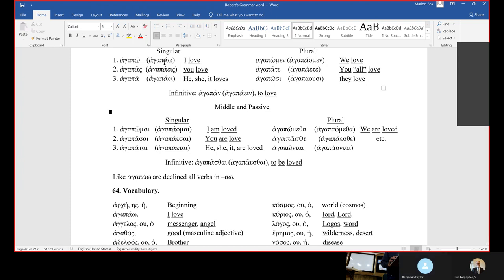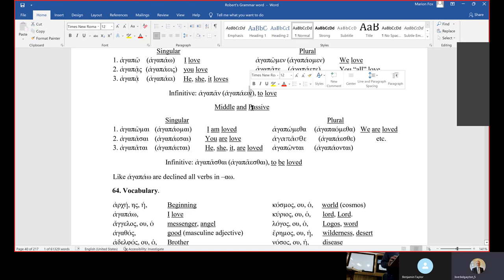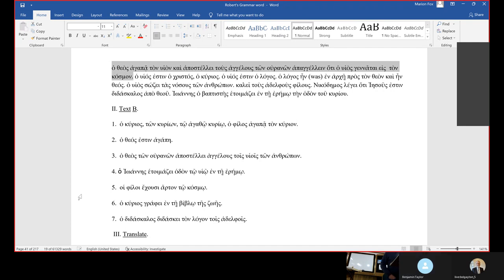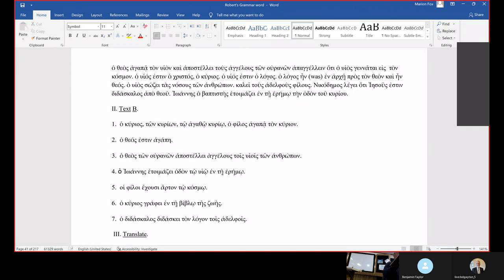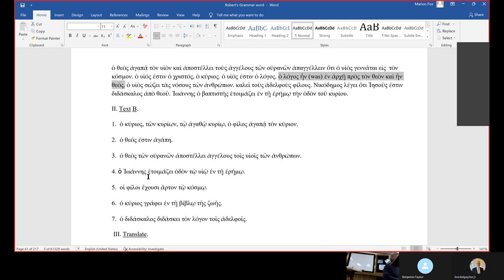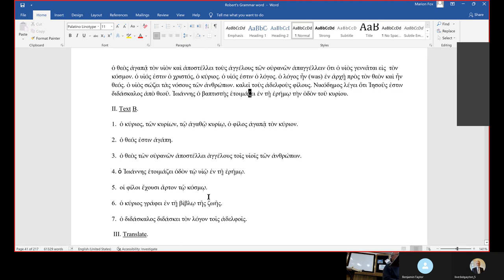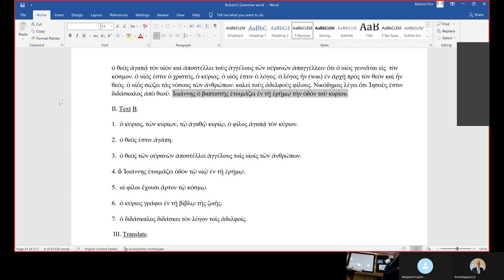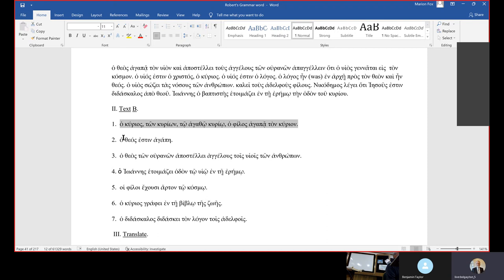Greek Class Roberts Grammar Lesson 9 pt 2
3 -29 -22